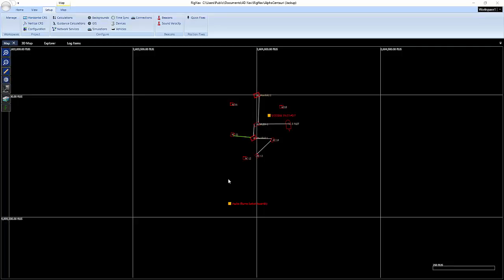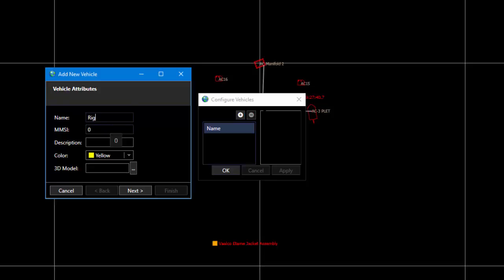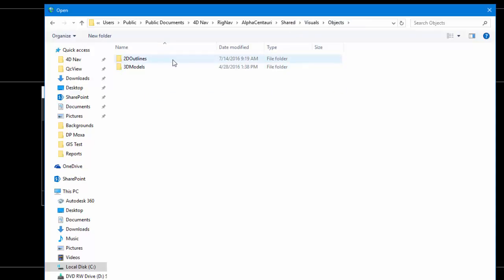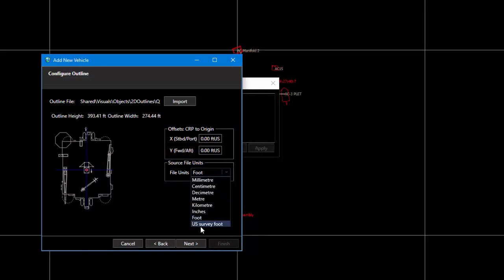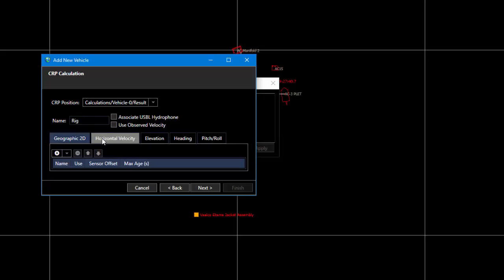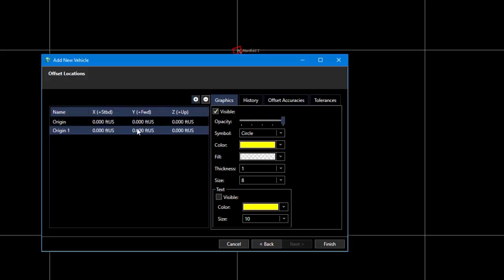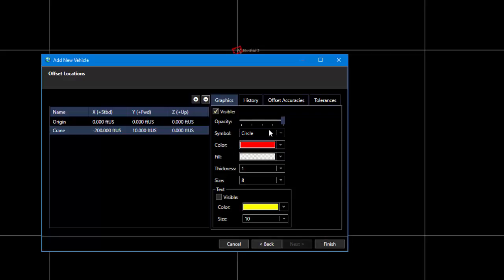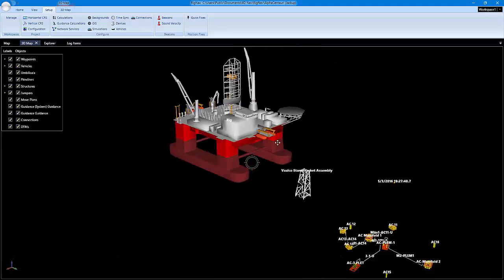Configuring A Vehicle